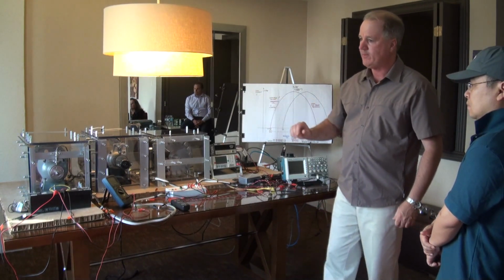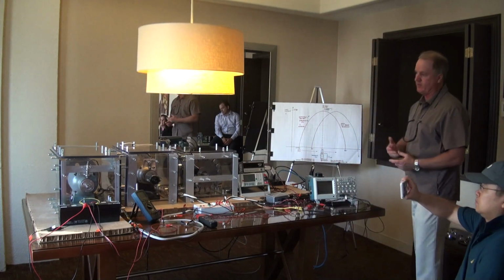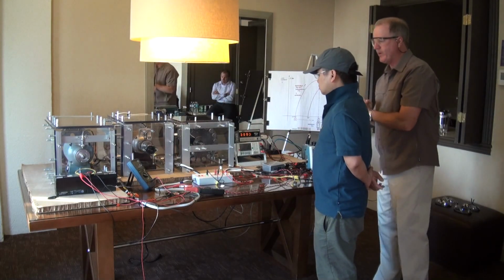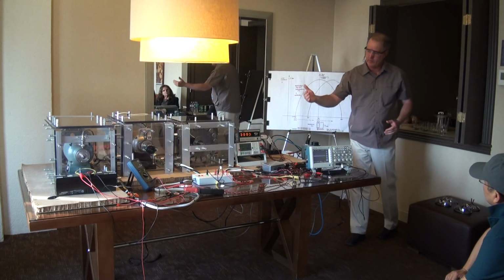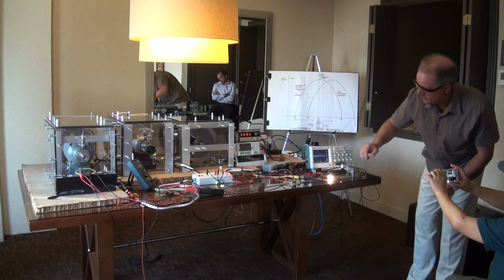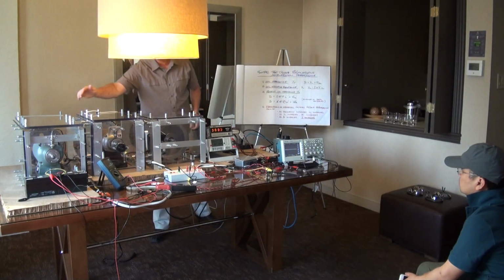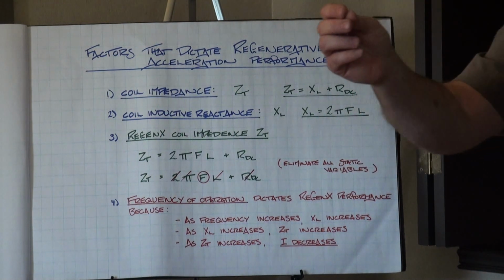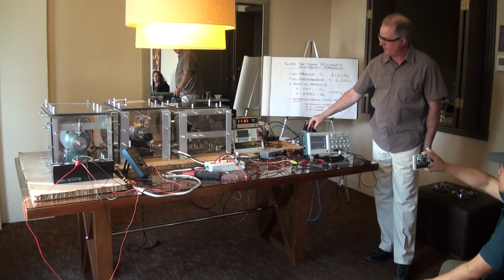EVS 29 Regenerative Acceleration Demonstration June 20th, 2016 PART 1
The ReGenXtra Electric Vehicle Regenerative Acceleration technology is a new EV generator innovation in which the ReGenX generator coil employs a 45 - 70 degree Load Current Delay.

This Load Current Delay is observable on an oscilloscope (and is shown during the demonstration) when a conventional generator coil and a ReGenX Generator coil share the same physical position on the same ferromagnetic core and are energized at the same time by the same rotor magnetic flux.

Delaying the EV generator's output current by 45 - 70 degrees delays the generator's (resistive) induced magnetic field that is created around the coil windings inside the generator and this delay reverses the Regenerative Braking action/reaction paradigm and results in an assistive induced magnetic field being produced inside the generator.

The EV Regenerative Acceleration generator does NOT produce a resistive Counter-Electromotive (braking)-Torque and EV deceleration when it is recharging the EV's batteries but rather it produces an assistive Complementary-Electromotive (accelerative) Torque which accelerates the EV while recharging its batteries.

When the Regenerative Acceleration Generator Coil is operated BELOW the coil’s Critical Minimum Frequency (1400 RPM as demonstrated in the video) the Total Impedance Zt is low enough to allow current to flow in the coil and for the coil to operate as an Inductor and to store energy in the magnetic field, externally around the coil and for this externally stored electromagnetic field to produce the EV’s regenerative braking effects / Counter-Electromotive-Torque.

When the Regenerative Acceleration Generator Coil is operated ABOVE the coil’s Critical Minimum Frequency (3400 RPM as demonstrated in the video) the Total Impedance Zt is too high to allow current to flow in the coil and for the coil to operate as an Inductor and to store energy in the magnetic field externally around the coil.

The ReGenX Generator coil’s externally stored electromagnetic field energy which produces the EV’s regenerative braking effects / Counter-Electromotive-Torque at 1400 RPM are reversed when the coil is operated at 3400 RPM because the ReGenX coil transitions from:

A) operating as an inductor (storing energy externally in the electromagnetic field around the coil and producing EV regenerative braking ) to,

B) operating as a capacitor (and storing the same energy internally in the electrostatic field inside the coil, resulting in the Load Current Delay and EV Regenerative Acceleration).

As a result the ReGenX Generator's output load current delay and the resulting Complementary-Electromotive-Torque produced allow the ReGenX Generator to be employed during 100% of the EV operation in ALL driving modes:

1) during Motor Mode; recharging the EV's batteries during vehicle acceleration,

2) during Coasting Mode; recharging the EV's batteries while cruising with no deceleration of the EV,

3) and during braking in conventional regenerative braking mode.

EV range extension can now be increased accordingly by selecting the size of the ReGenX unit and the Regenerative Acceleration output charging current magnitude to meet the EV owners desired range.

The greater the magnitude of load current delivered from the ReGenX Generator to the batteries the faster the rate of EV acceleration.

Because the ReGenX Generator creates a Complementary-Electomotive-Torque it provides torque in the same direction as the torque supplied by the EV’s original traction motor and this is why the input power to the Prime Mover goes down when the ReGenX Generator is placed on-load.

When the ReGenX Generator is placed on-load and delivering battery recharging current it is assisting the EV’s drive motor and decreasing its power consumption and the more battery recharging current delivered the greater the reduction in input power to the EV’s drive motor (as is shown in the demonstration).

The overall benefits are:

1) The power consumption of the EV drive motor is reduced, extending the EV’s range.

2) The EV’s batteries are being recharged continuously, extending the EV’s range.

3) The size, weight and cost of the required batteries are reduced.

4) The cooling systems required for the batteries are reduced or eliminated because the batteries are not being discharged as quickly and will not generate as much heat.

5) The EV's weight can be reduced because less batteries are required and the EV's performance increased.

6) The ReGenX Generator can be employed as an extra Traction Motor when required to provide additional EV acceleration - while simultaneously recharging the EV's batteries during EV acceleration (as shown in the ReGen-X Motor segment of the demonstration).

President and CEO, Potential +/- Difference Inc.
Founder and CTO, ReGenXtra Inc.

"Charging ahead in EV innovation"